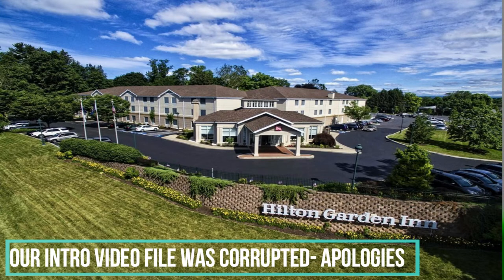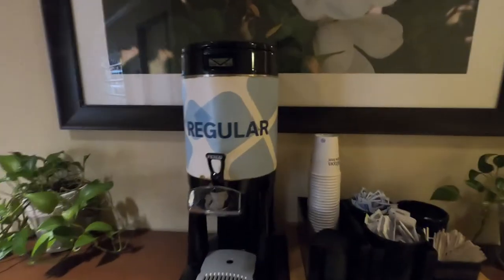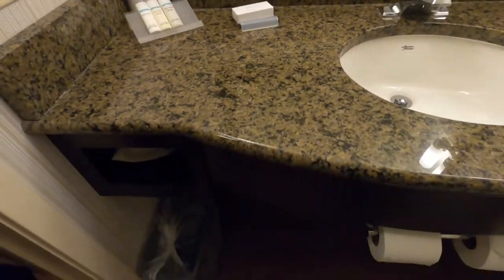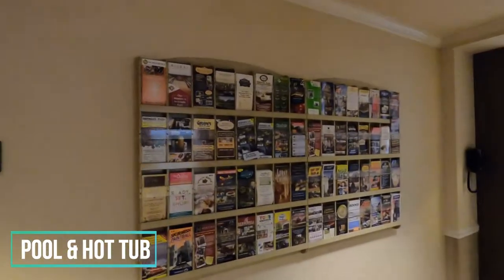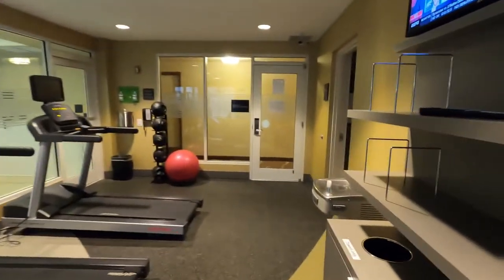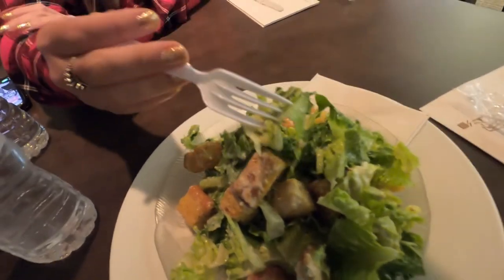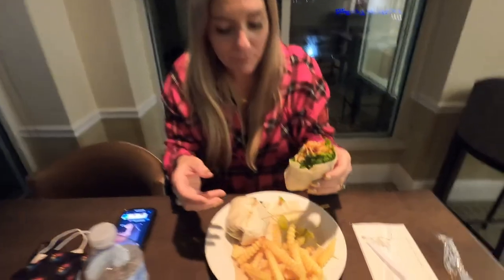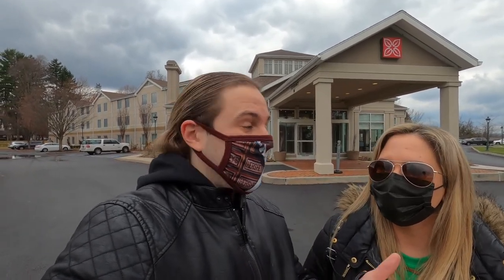Hilton Garden Inn - Hershey, PA: Full Room & Grounds Tour with COVID-19 Measures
00:00 Intro
00:55 Grounds Tour
03:20 Room Tour
09:08 Fitness Center
09:58 Pool
12:10 Dining
16:26 Outro

Join us for a stay at the Hilton Garden Inn, Hershey PA.  We'll provide a full tour of the facility including the pool, gym, grounds and our room. We also had dinner at their on site restaurant.  See how this Hilton compares to other hotels in the Hershey area.

Equipment used-
GoPro Case